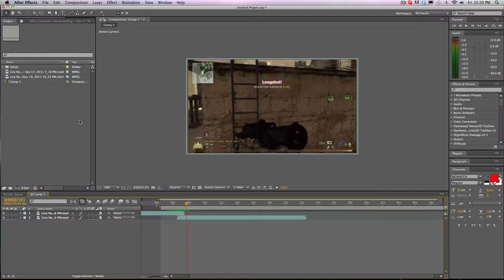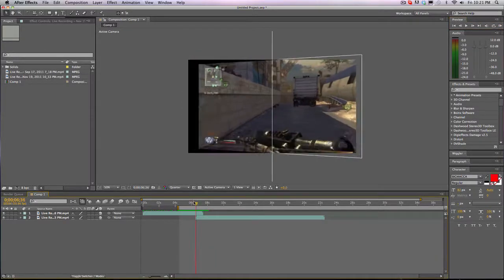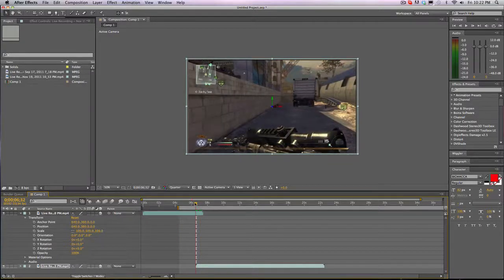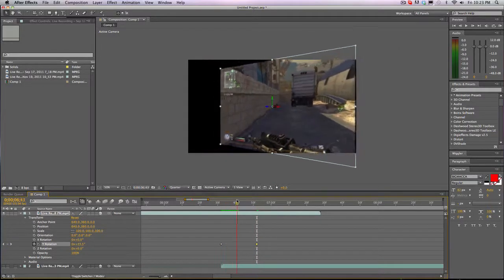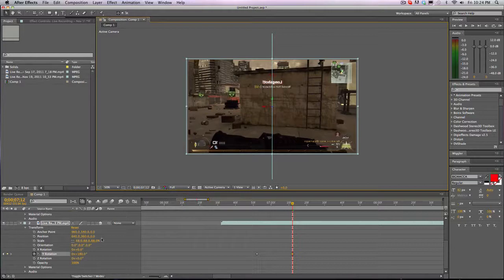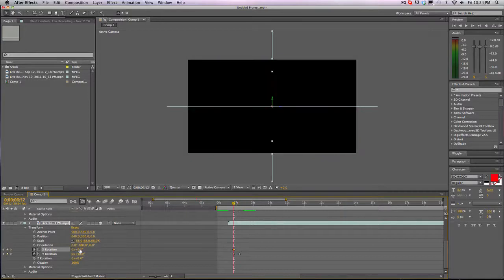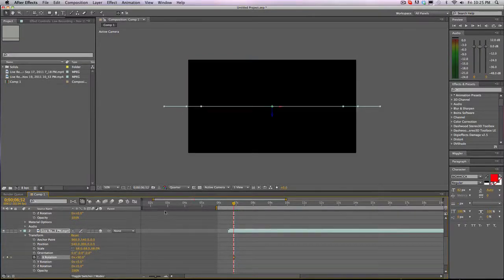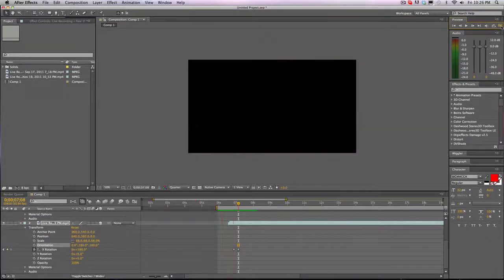Tutorial #14 Flip Transitions! X and Y axis!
Hey guys. DOUGHERE! BRINGING YOU teh new tutorial! Today i'm teaching you how to use 3D layers to flip your clips to transition from one to another. I hope that you enjoy this tutorial and HELP ME REACH MY NEXT GOAL!
-UsingAE